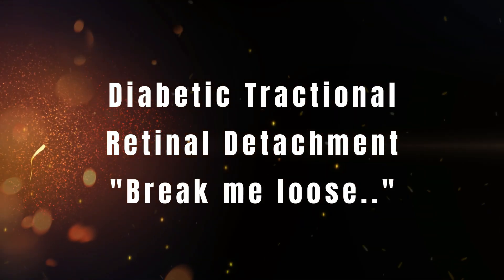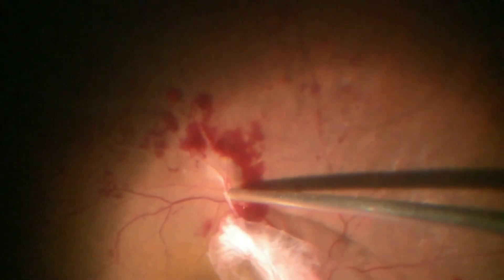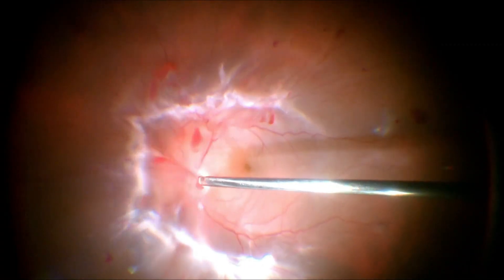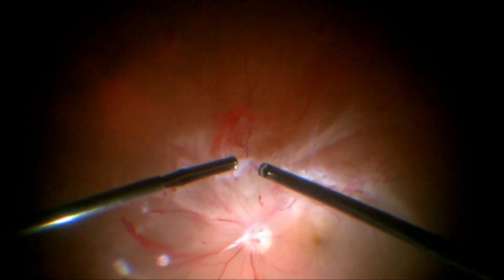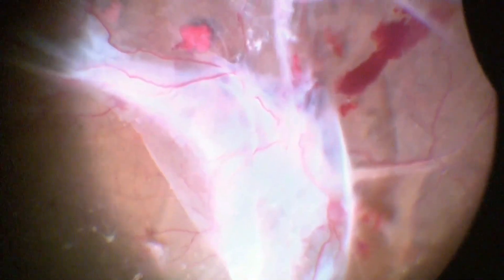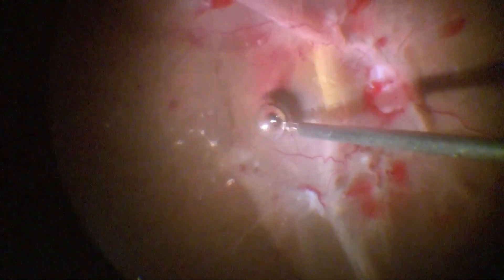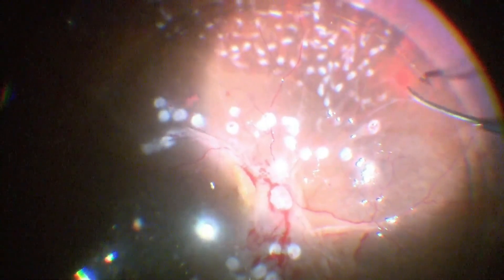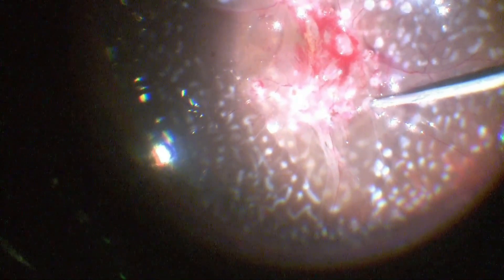Vitrectomy for PDR in TRD | Proliferative Diabetic Retinopathy with TRD | Dr Manish Nagpal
Vitrectomy for PDR and TRD using Cutter based dissection| This video highlights a series of cases of tractional retinal detachment in Diabetic retinopathy.